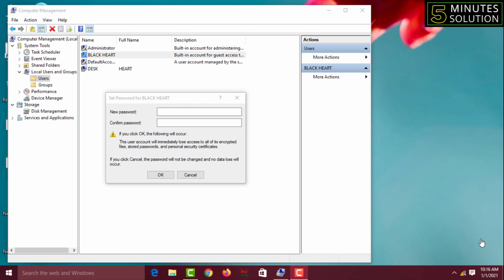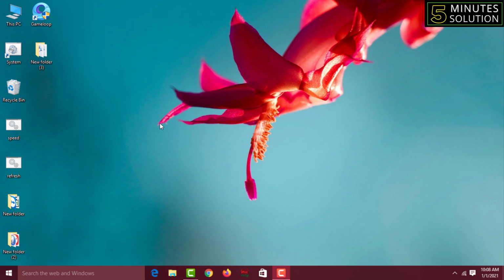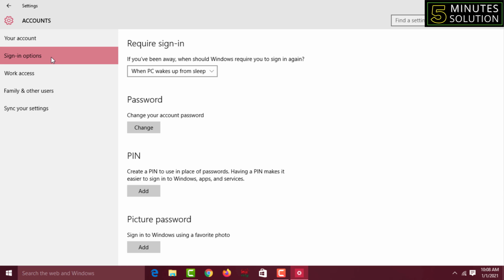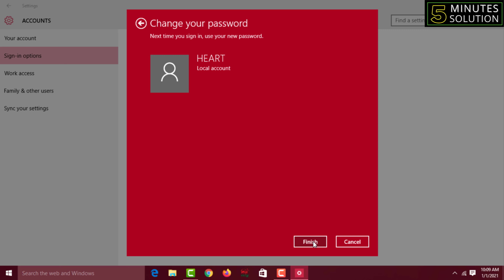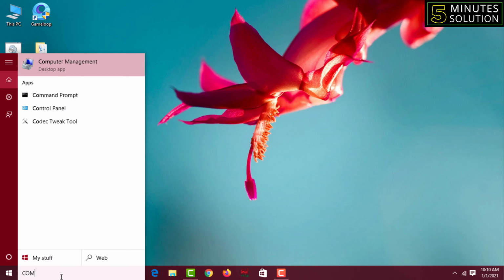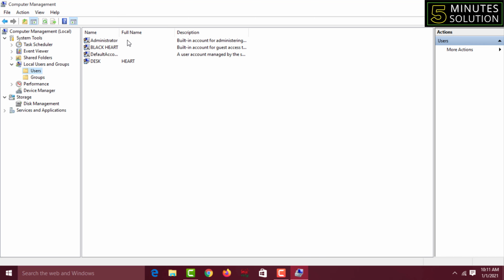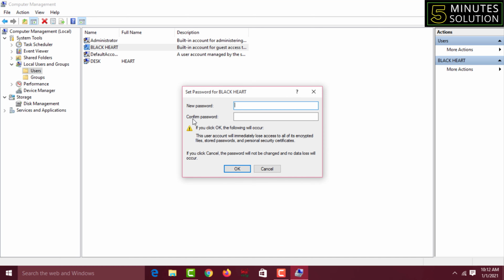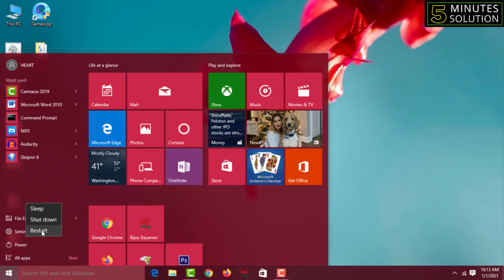How to remove password from windows10 2024 [ 2 easy Method ]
How to turn off the password feature on Windows 10
Click the Start menu and type "netplwiz." The top result should be a program of the same name — click it to open. ...
In the User Accounts screen that launches, untick the box that says "Users must enter a name and password to use this computer." ...
Hit "Apply."
When prompted, re-enter your password to confirm the changes.
how to remove password in laptop